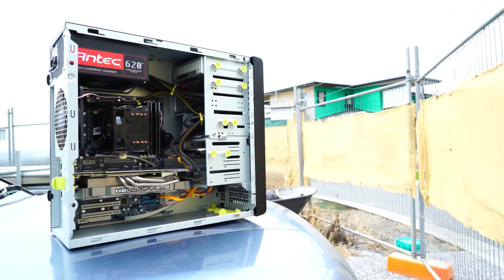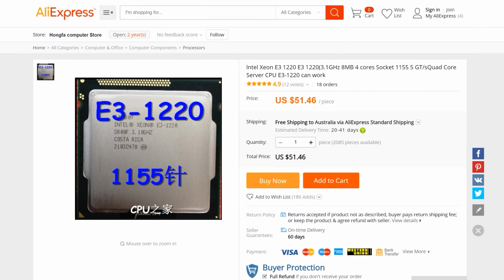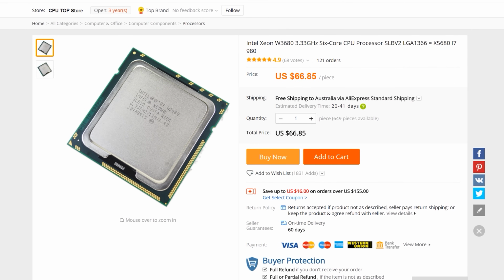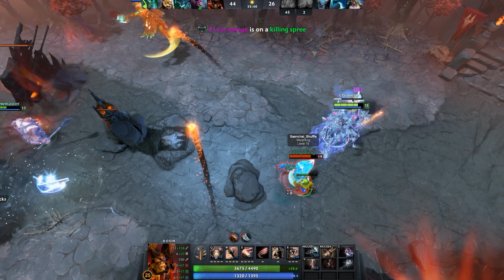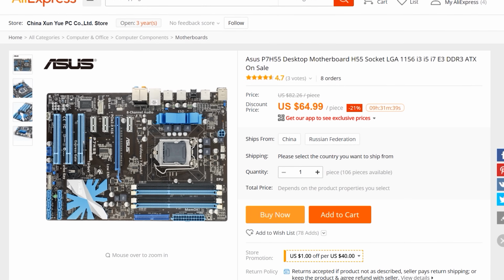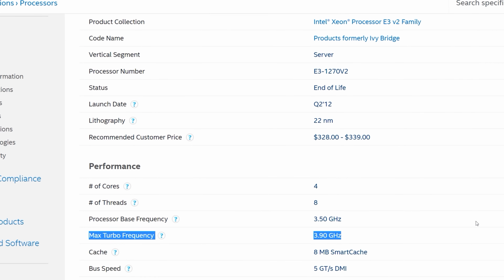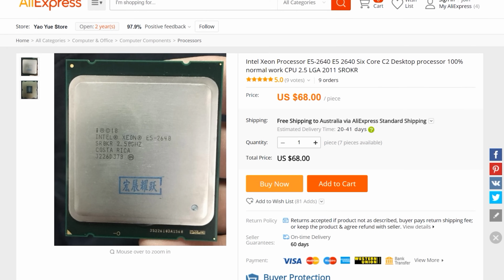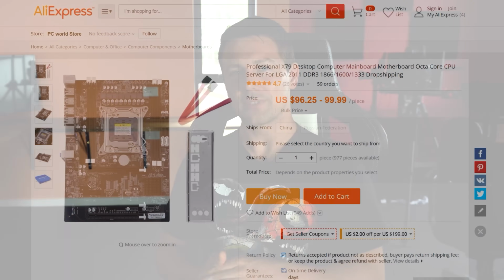Top 5 USED NON OVERCLOCKABLE Gaming CPUS for 2018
Want to get into gaming on a budget and don't need the latest and greatest? Well here is a list of top 5 CPUs that are readily available in early 2018 and will give you decent performance.

Links:
1. E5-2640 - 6 cores, 12 threads, (LGA2011, X79)
2. E3-1270 v2 - 4 cores, 8 threads, (LGA1155, Z77, B75, Z68, H61)
3. x3470 - 4 cores, 8 threads, (LGA1156, H55, P55)
4. w3680 - 6 cores, 12 threads, (LGA1366, X58)
5. e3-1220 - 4 cores, 4 Threads, (LGA1155, Z77, B75, Z68, H61)

Cheap OEM found in the video
Cheap DDR3 ECC Registered Memory
Motherboards displayed in the video:
X79 Generic
Z77 Gigabyte
H55 Asus
X58 Generic